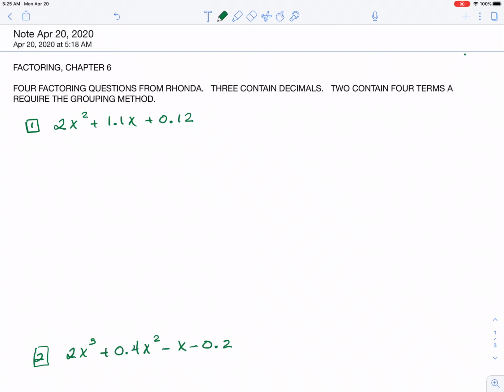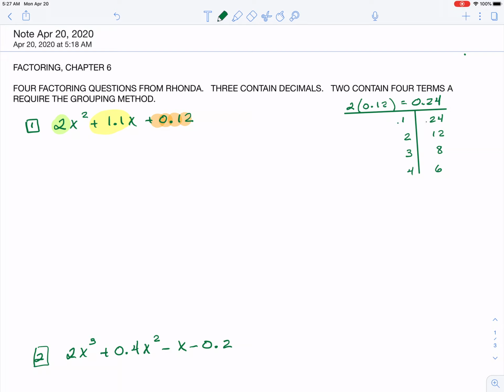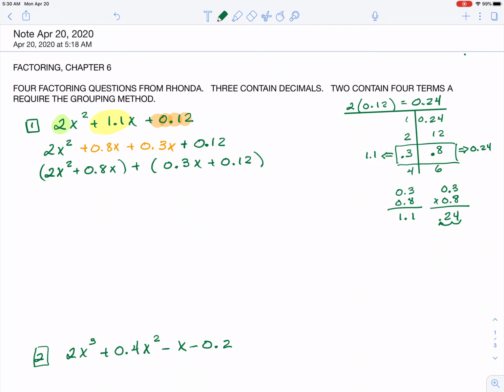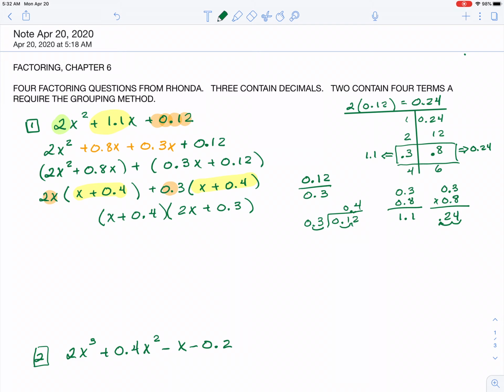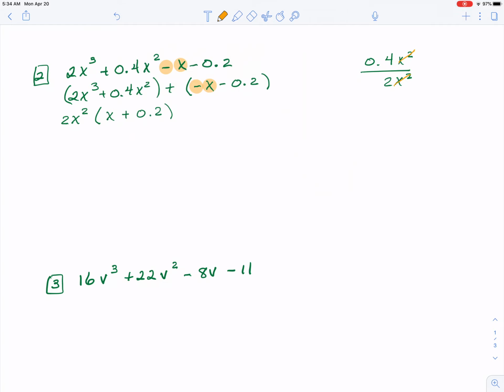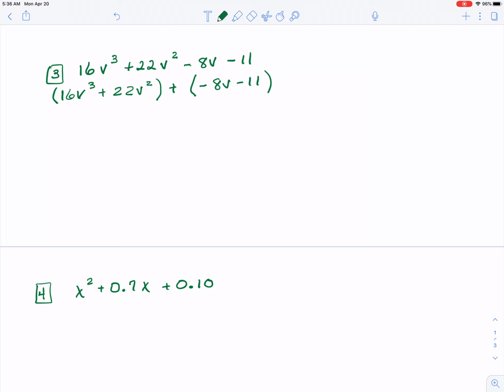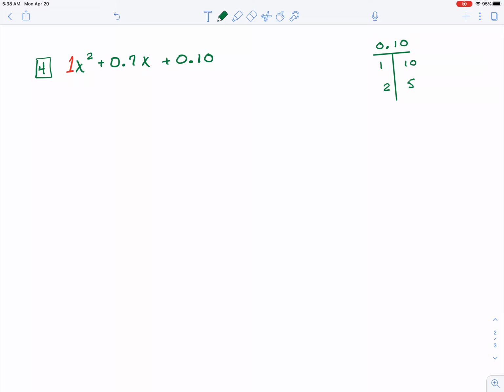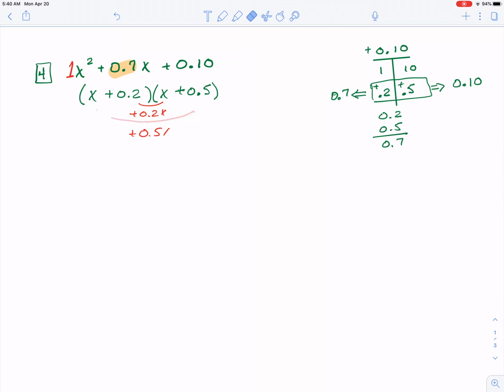SEC 6.5, Review of Factoring, Four Questions from Rhonda that contain decimals